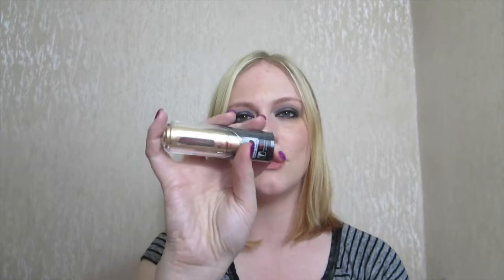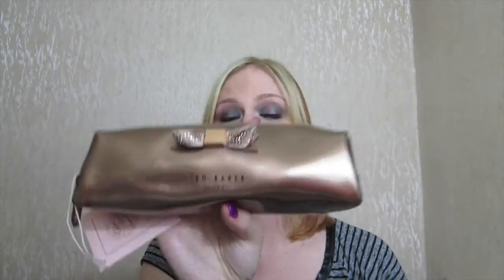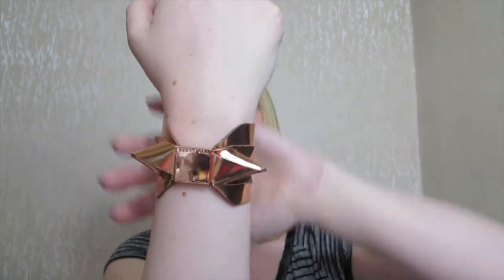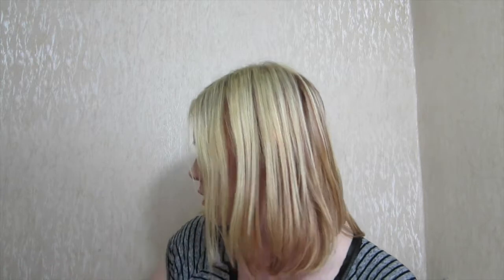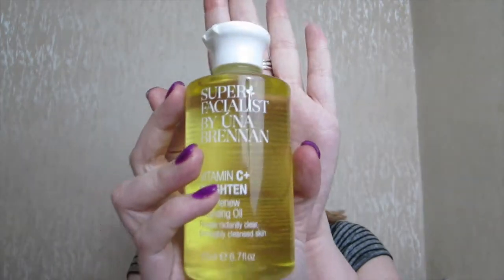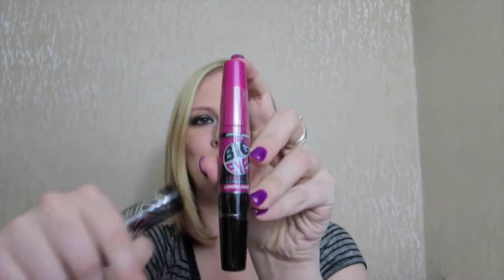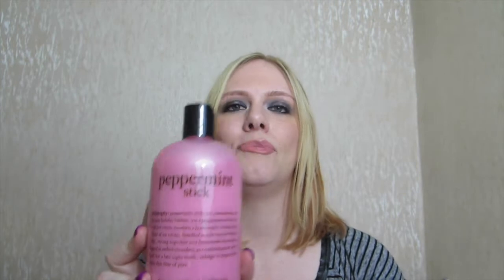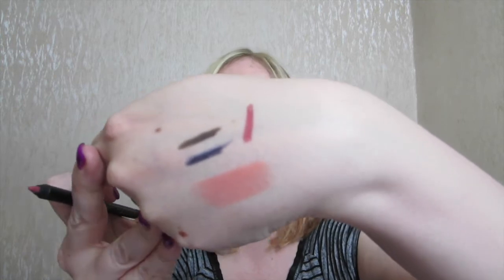Beauty & Accessories Haul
In this video I'm sharing some of the beauty products and accessories I hauled in January.

Products mentioned:

Beauty Blender
Travalo Atomiser
Ted Baker Metallic Bow Pencil Case
Ted Baker Bow Cuff in Rose Gold
Ted Baker Bow iPad Mini Case
Topshop Lipstick in Whimsical
Super Facialist by Una Brennan Vitamin C+ Brighten Skin Renew Cleansing Oil
Max Factor Excess Volume Extreme Impact Mascara
Maybelline Big Eyes
Philosophy Peppermint Stick 3 in 1 Bath, Shower Gel & Shampoo
GOSH Smokey Eyeliner in Smokey Blue and Smokey Brown
GOSH Lip Liner in Antique Rose